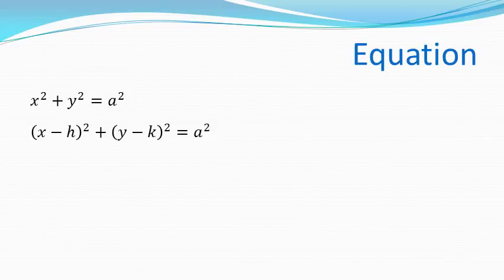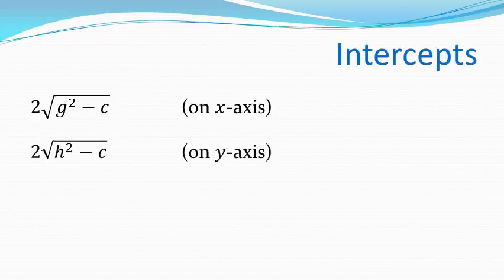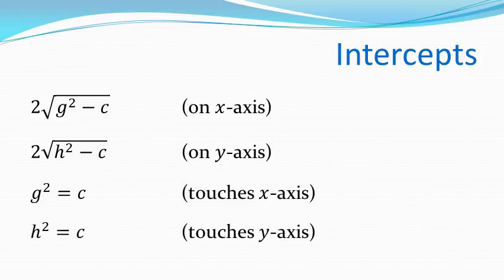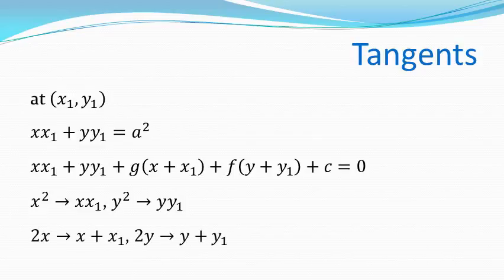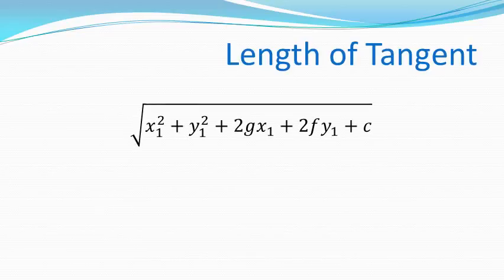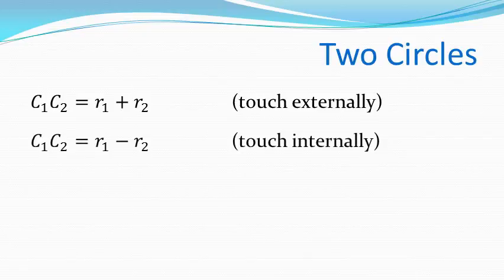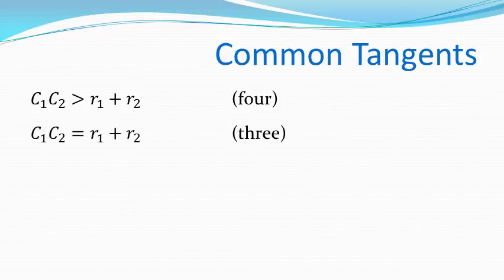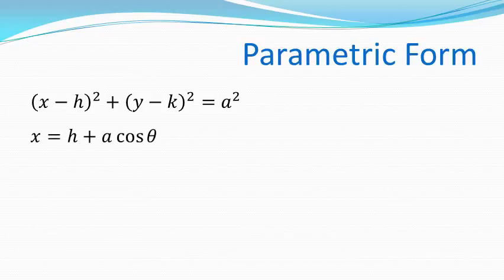PGDBA Rev Circle